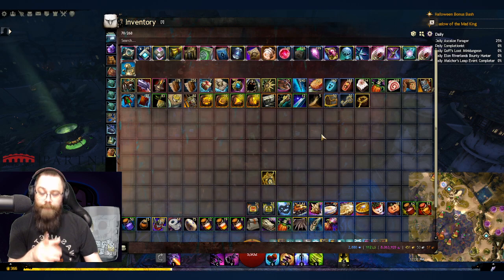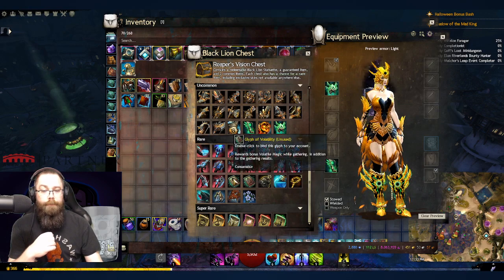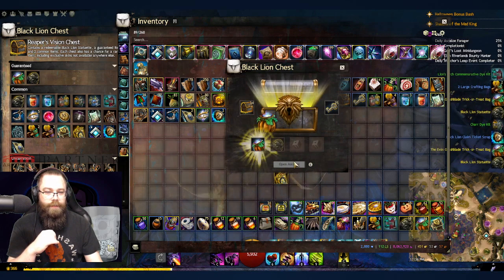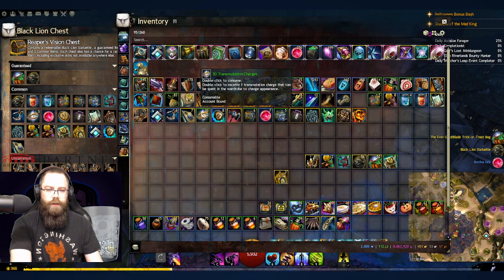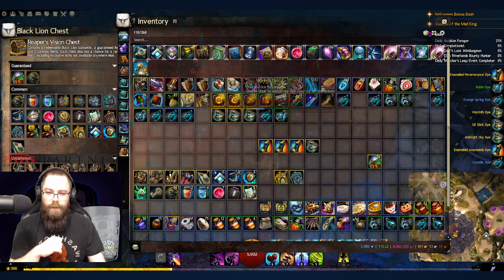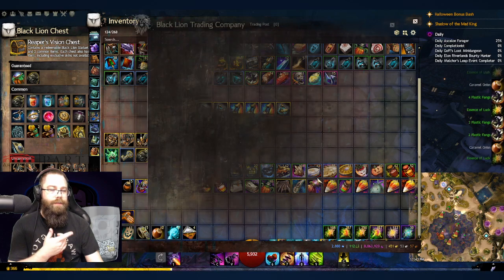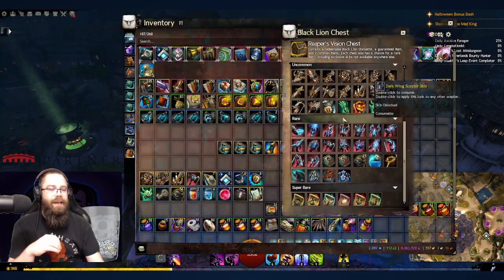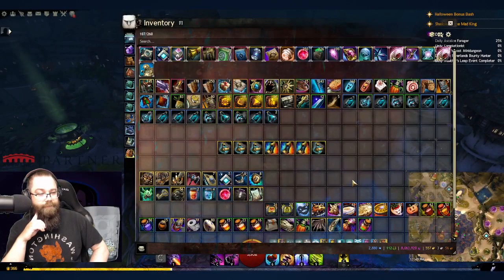Opening 50 Black Lion Chests October 5 2021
RustyZorric celebrates the start of Halloween in Guild Wars 2 with opening 50 Black Lion Chests! Will the new warclaw skin drop? Will he acquire a permanent contract? And more importantly was it worth it?  LOOT: 7:19 (sort of)

Support AngryZorric with these links:

AngryZorric is an ArenaNet Partner and is supported by ArenaNet.